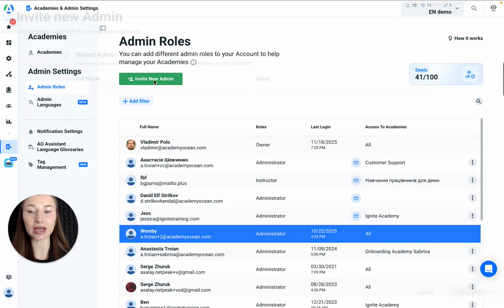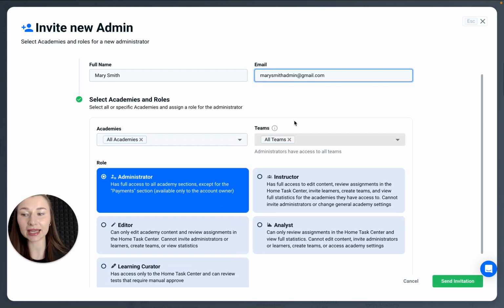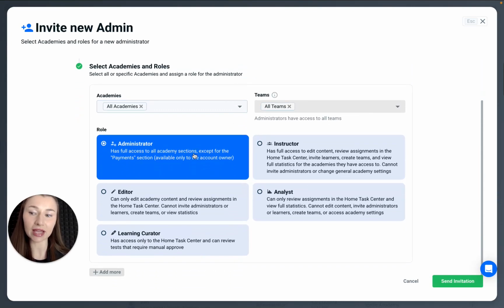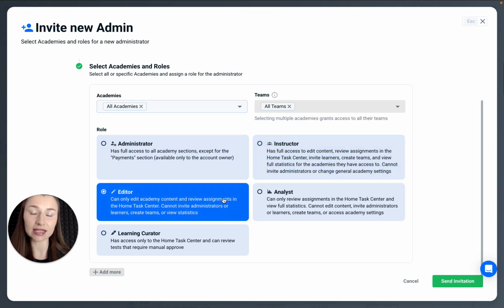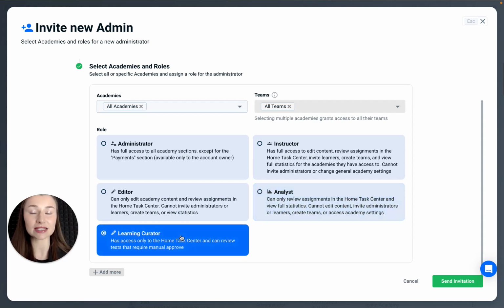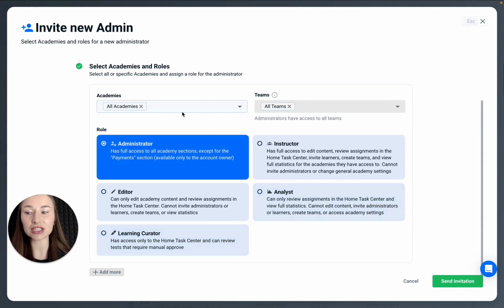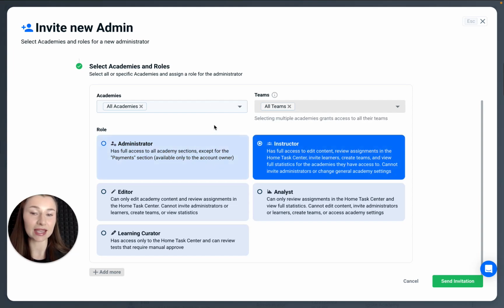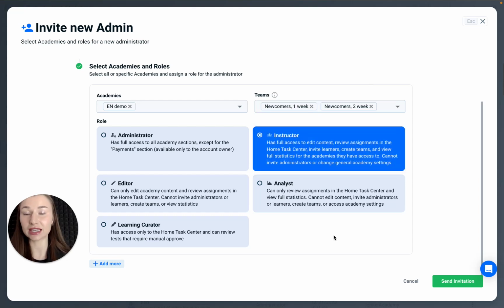Inviting the Admin to the Academy - AcademyOcean Tutorial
In this video, you will learn how to invite an administrator to your Academy, and how you can divide responsibilities between them using roles.